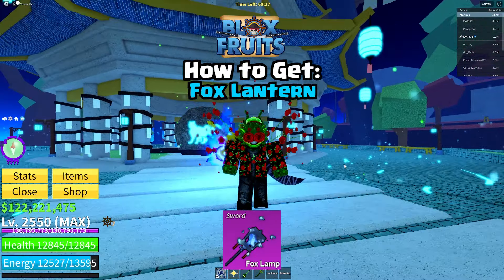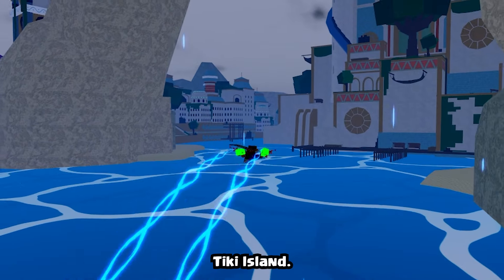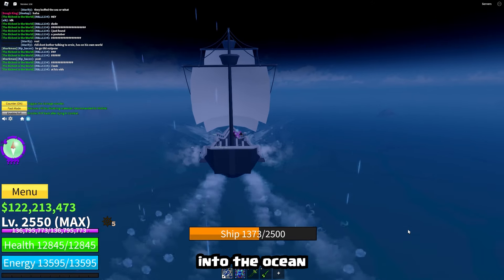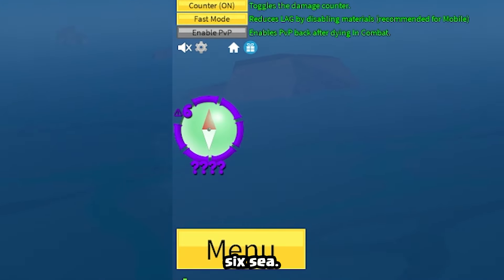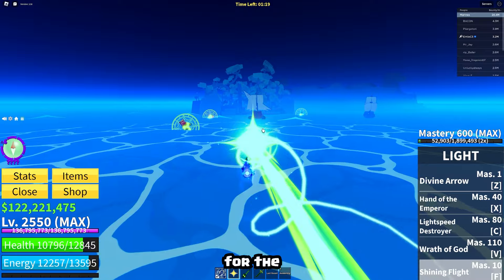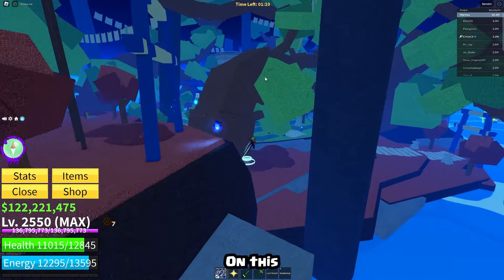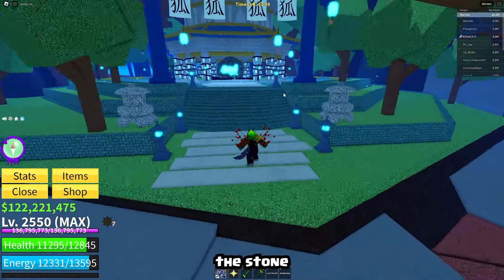How to Get: Fox Lamp Sword [Quick Guide] (Blox Fruits Update 21)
Roblox Blox Fruits update Kitsune Fox Lamp